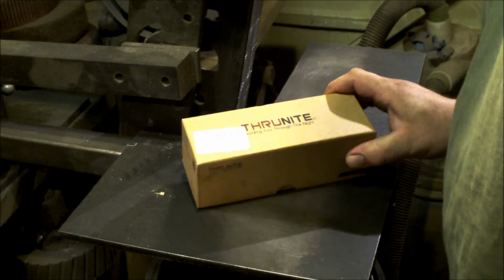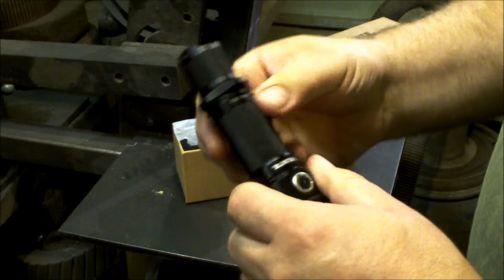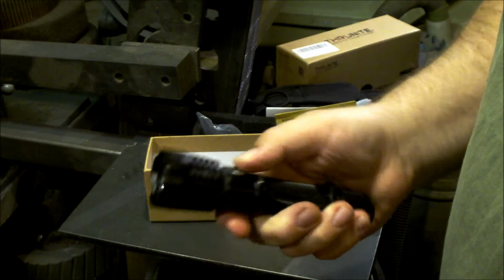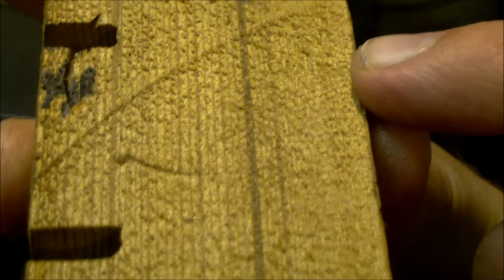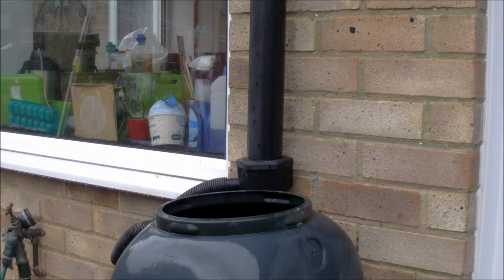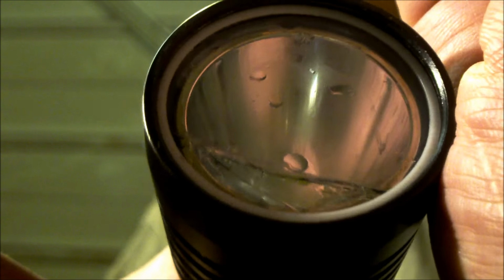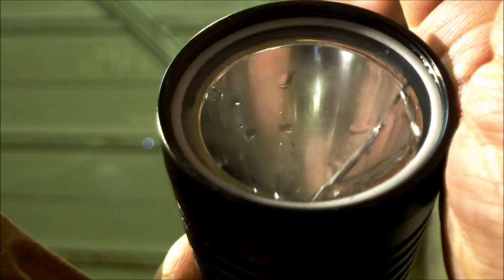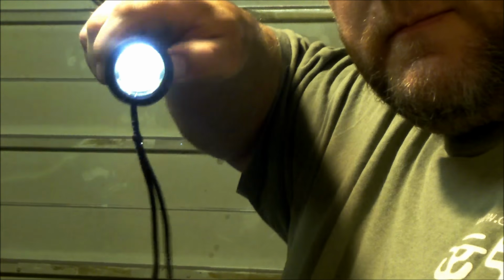Thrunite TC10 Rechargeable Flashlight , initial impressions, test and failure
Amazon United Kingdom:

ThruNite Warranty:
1. 2-years free replacement: We will offer free replacement within 2 years of purchase if problems develop with normal use.
2. 30-days refund by Amazon: You may return most new, unopened items sold and fulfilled by Amazon within 30 days of delivery for a full refund.
3. Lifetime limited maintenance: As to those exceed 2 years of the purchase date, we will still provide with maintenance service, but the cost of parts will be charged and freight should be paid by customers.